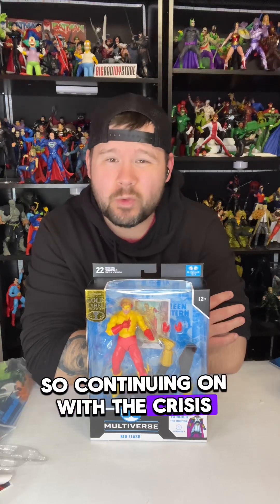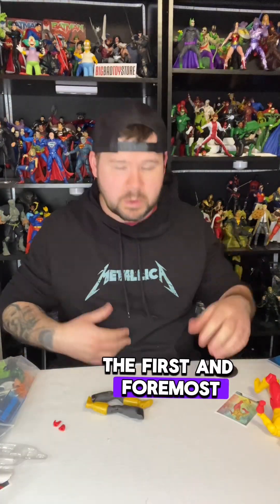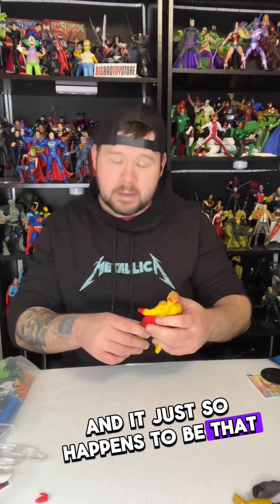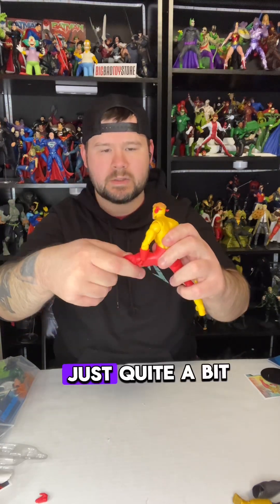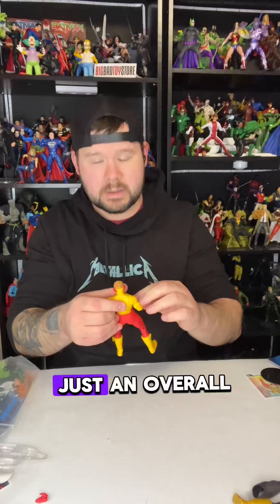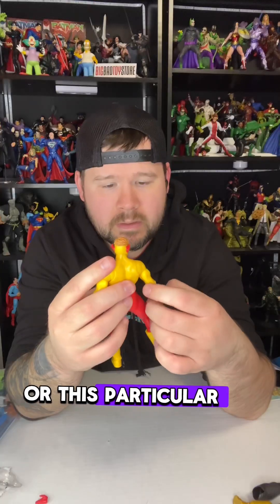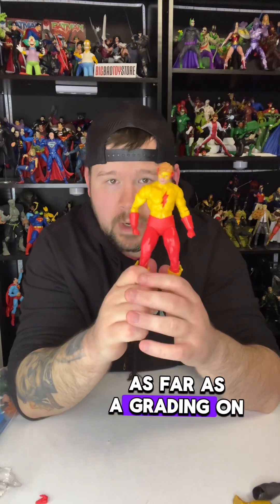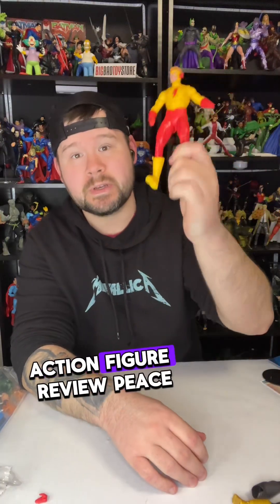McFarlane Toys DC Multiverse Kid Flash- Crisis On Infinite Earths Action Figure Review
Today we’re going to be checking out, unboxing and reviewing the Kid Flash action figure from McFarlane Toys, and let’s really find out if this figure is worth the $40 asking point.

I really dig this action figure, do you??

Be sure to find me on all social media platforms, under the same username @toygeeek

Like what you see? You can grab this figure on McFarlane Toys Store website.